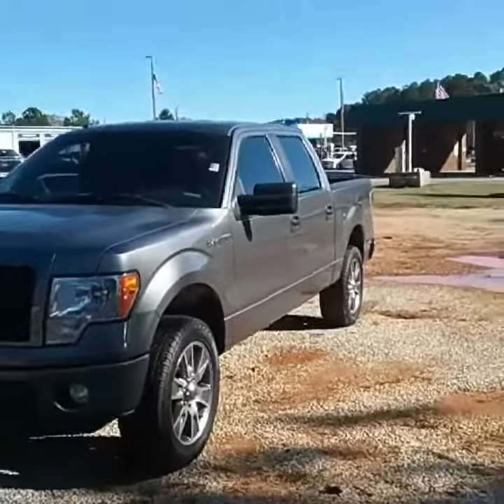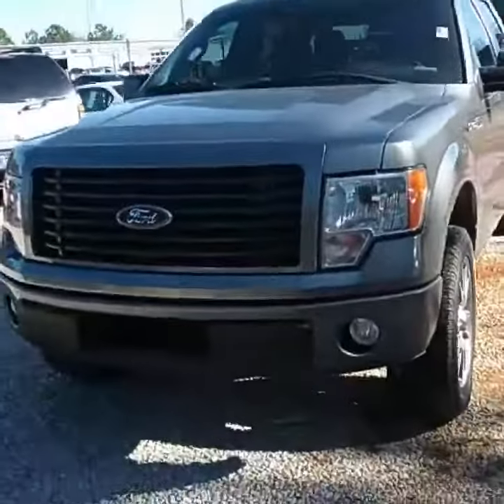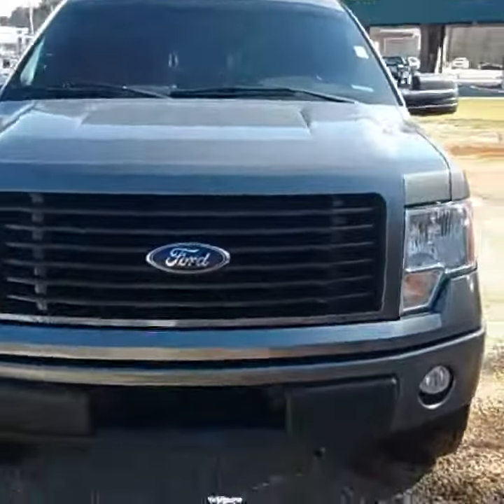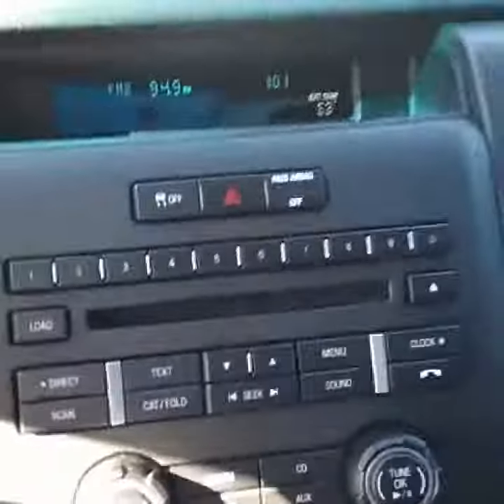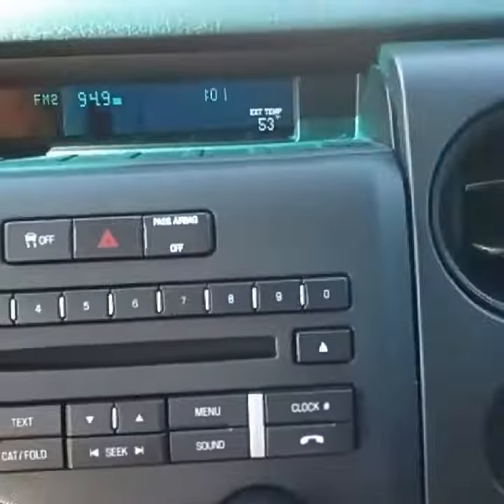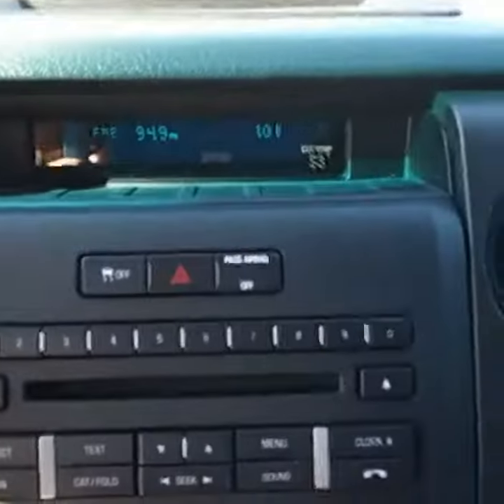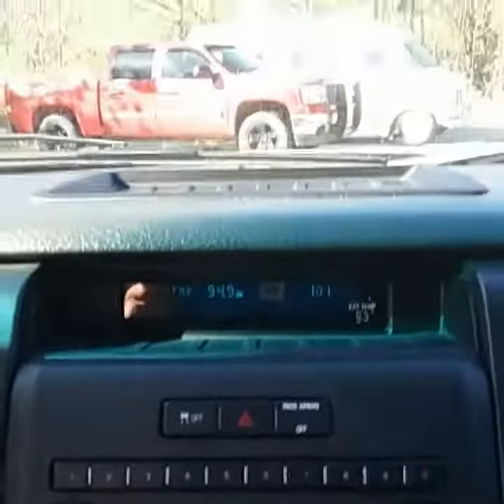Check this out William